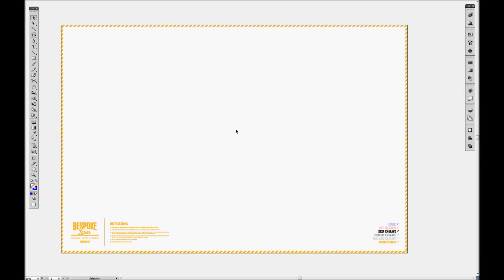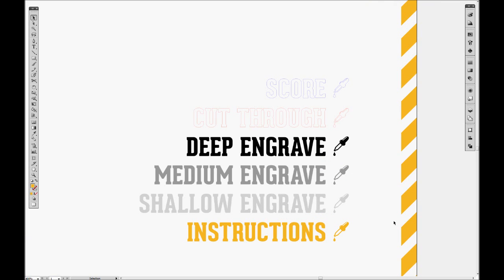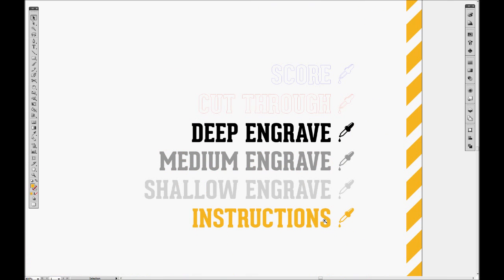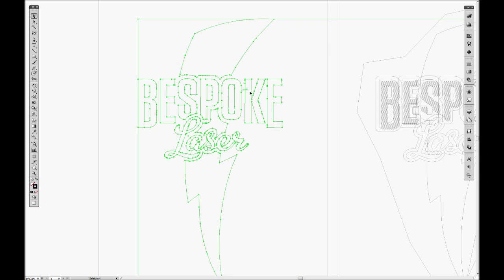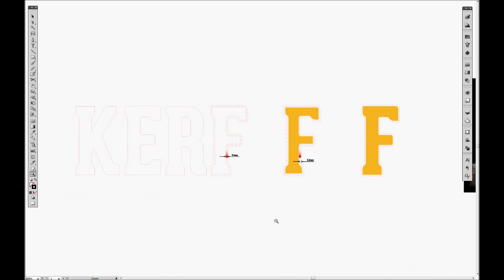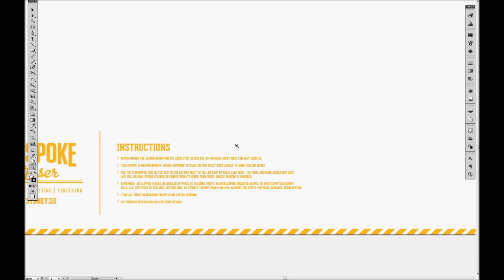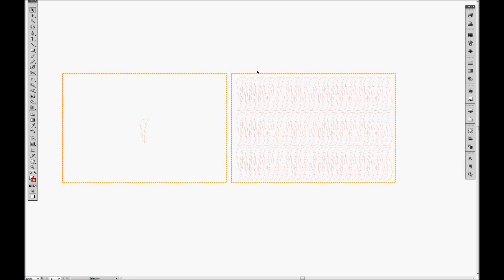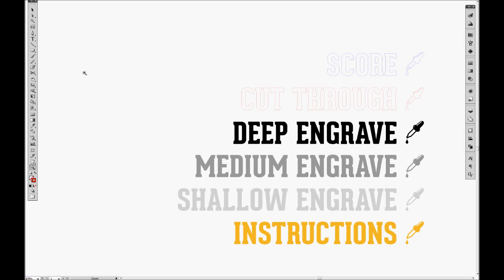Bespoke Laser Design Tutorial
A brief introduction to designing for laser cutting and file requirements.